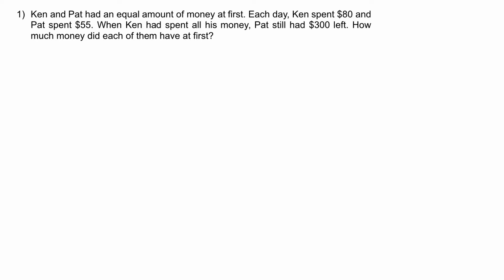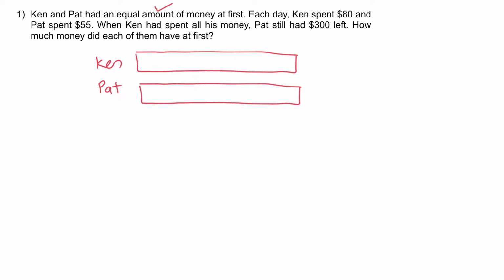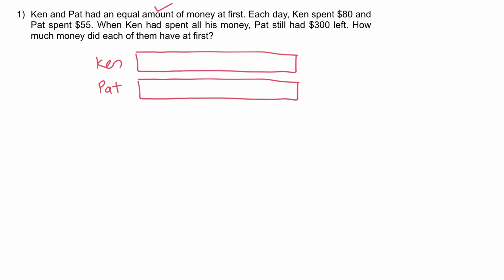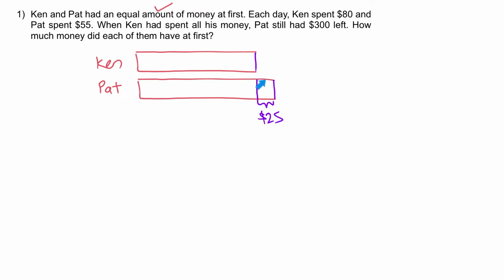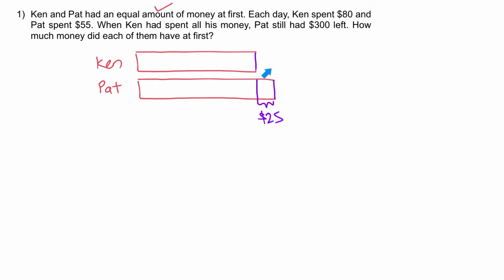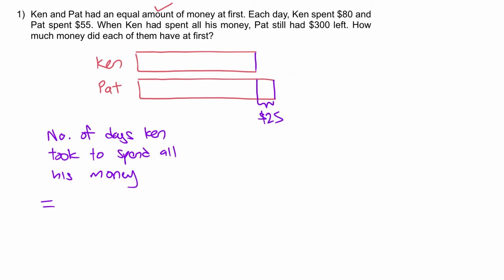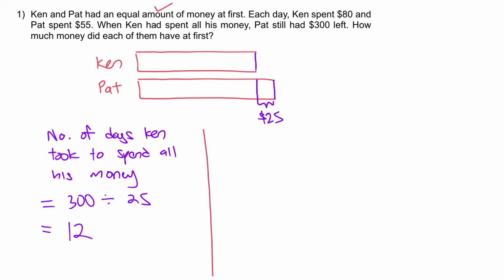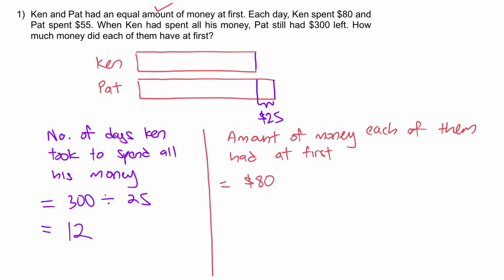PSLE Math | Numbers 9 | Constant Increase in Differences